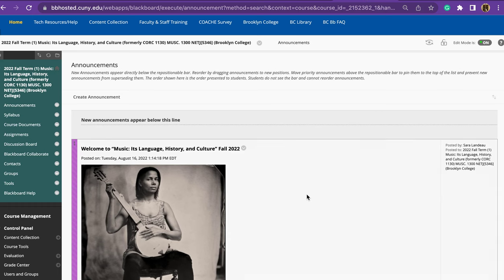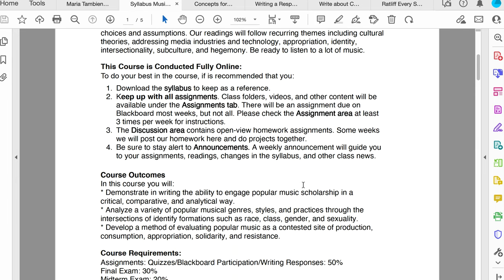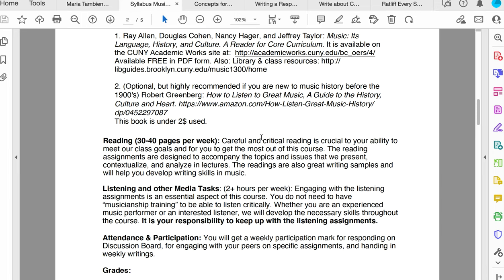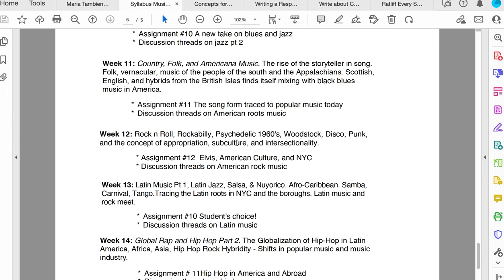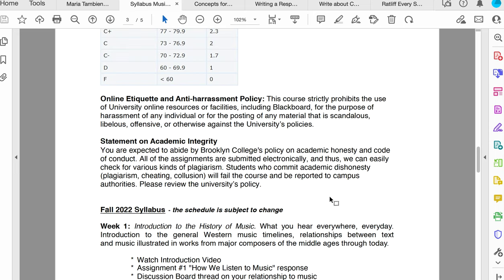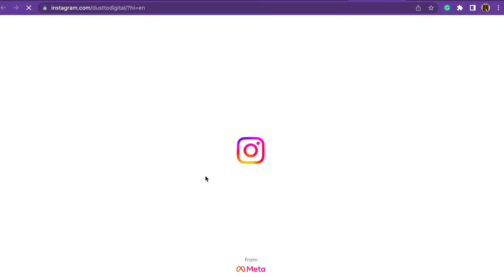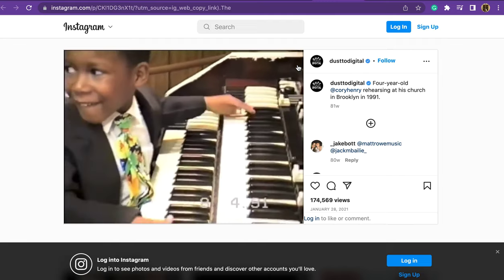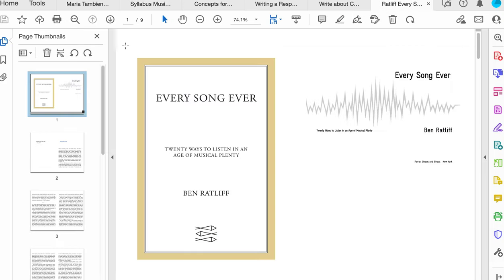Music 1300 Introduction to Fall 2022/Brooklyn College